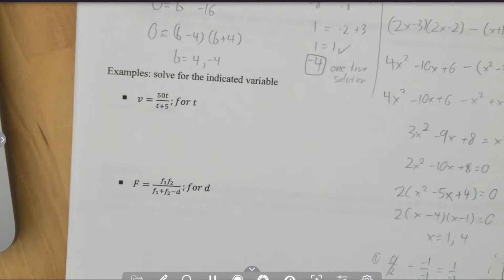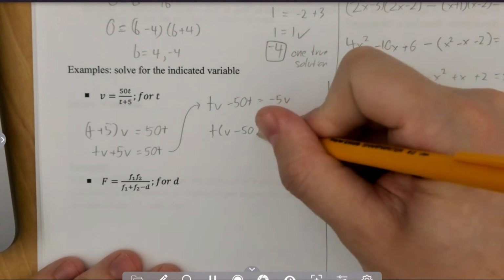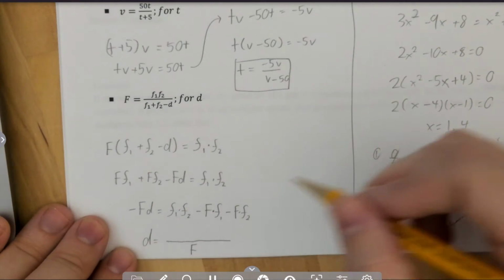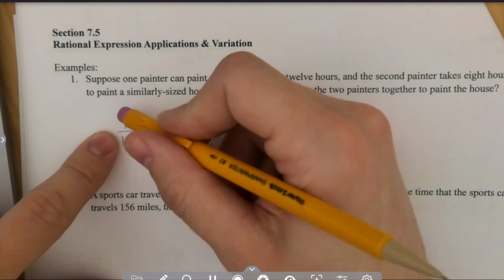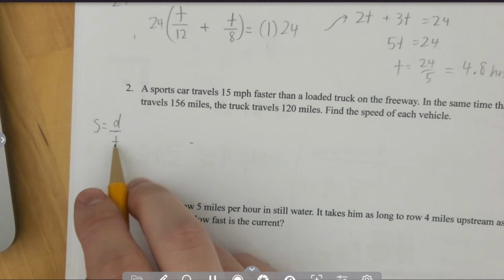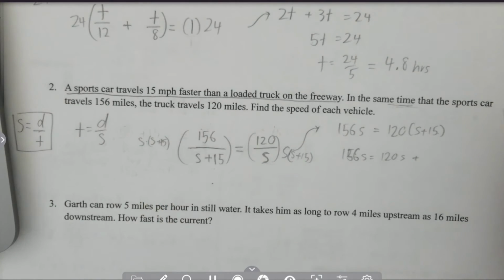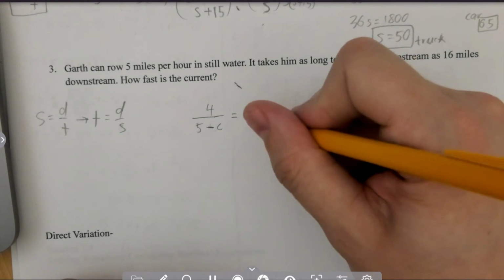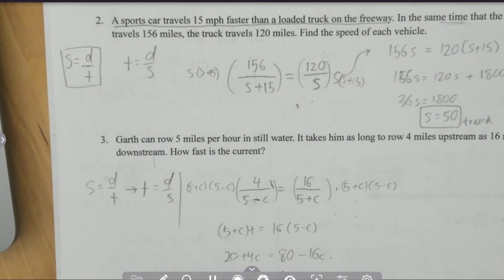MAT1033 7.4p2 and 7.5p1